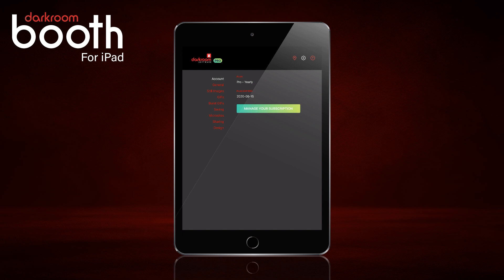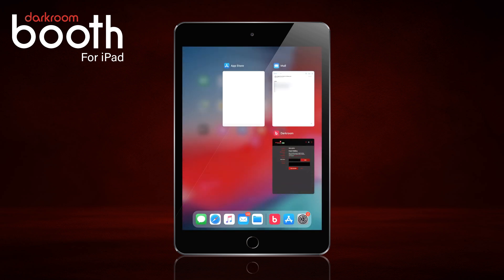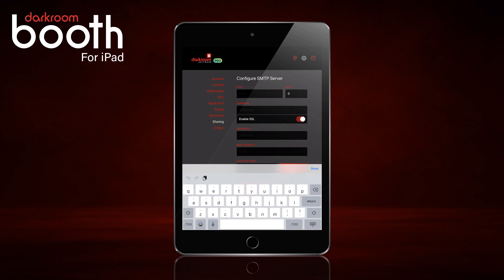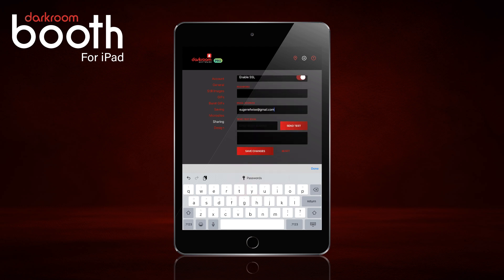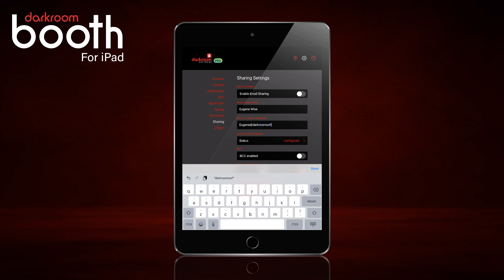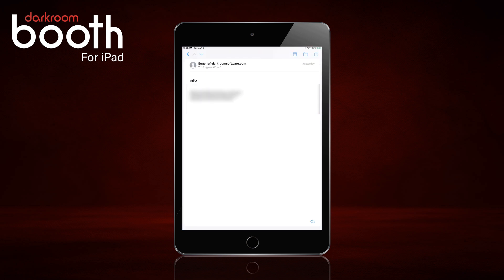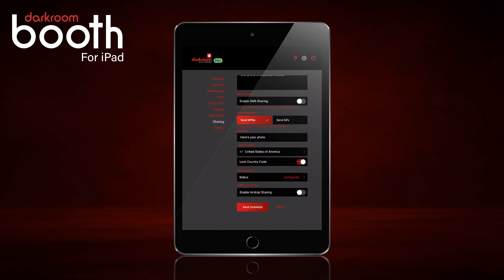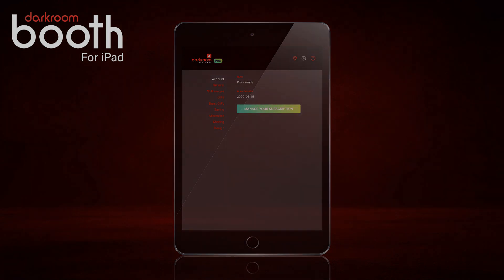Setting Up Sharing Options Darkroom Booth for iPad